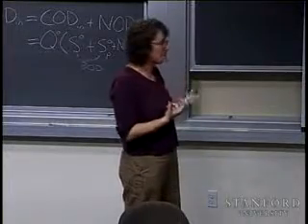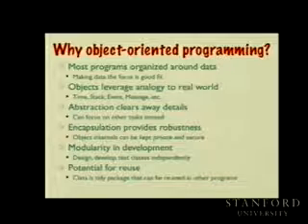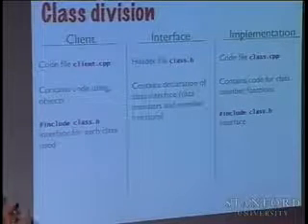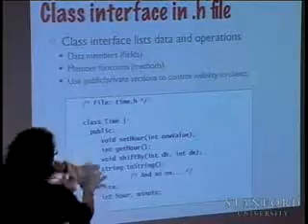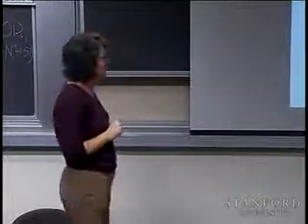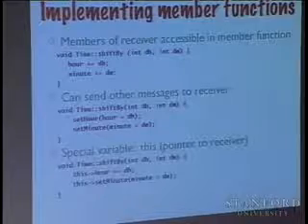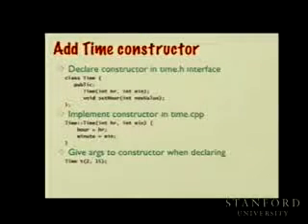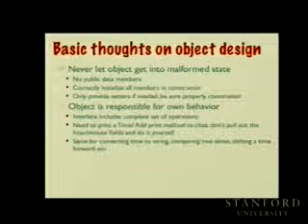Lecture 17 Programming Abstractions Stanford